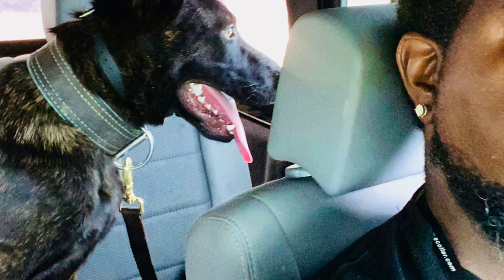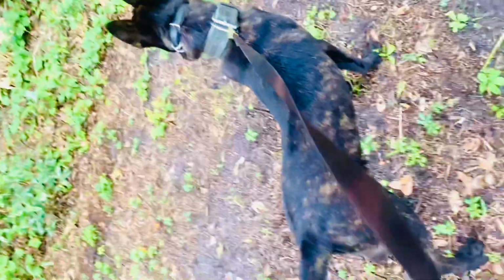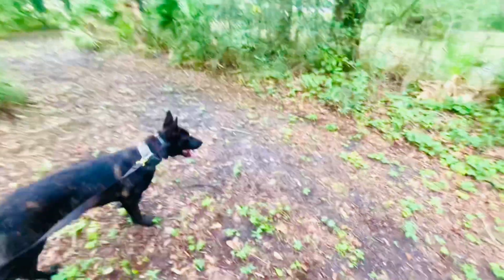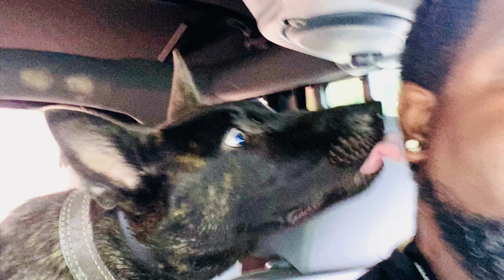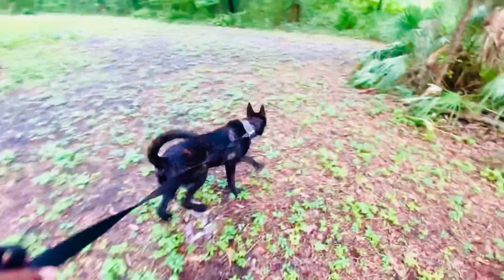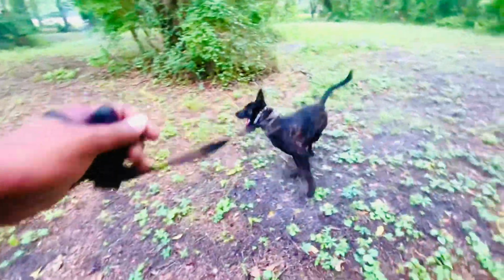Protection Dog Training for Beginners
How to train your puppy to bite & protect himself